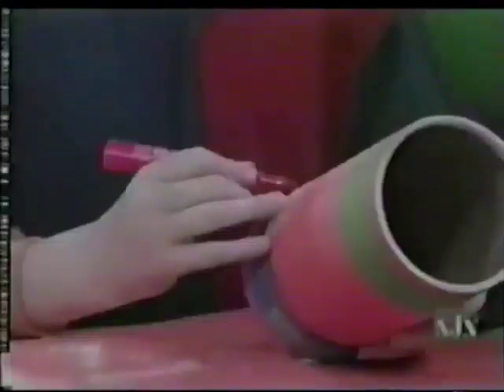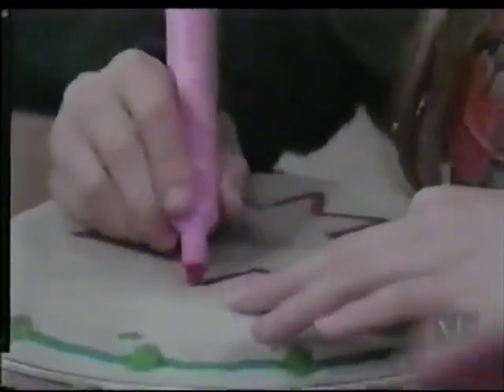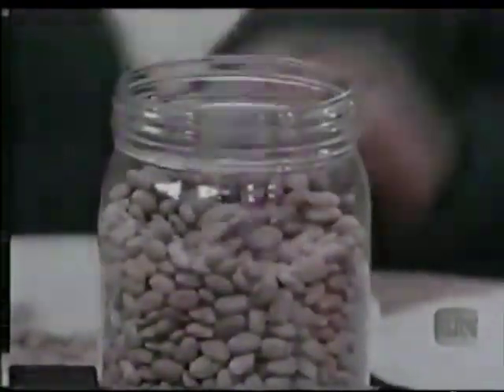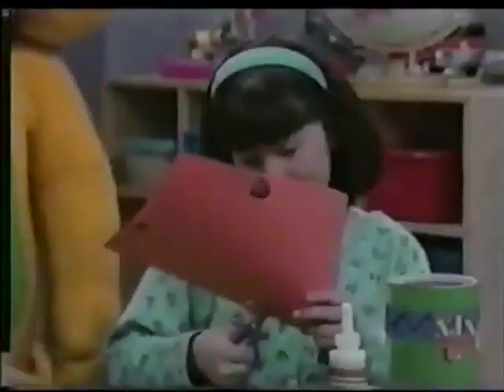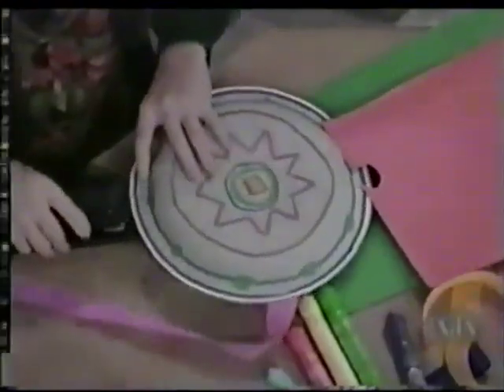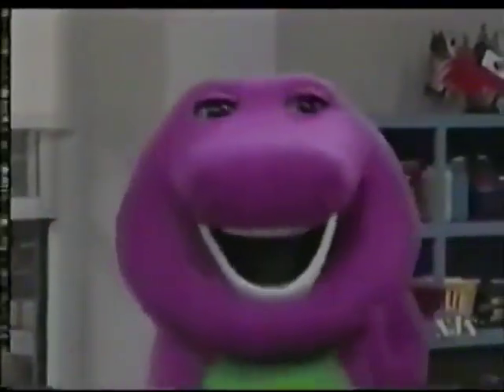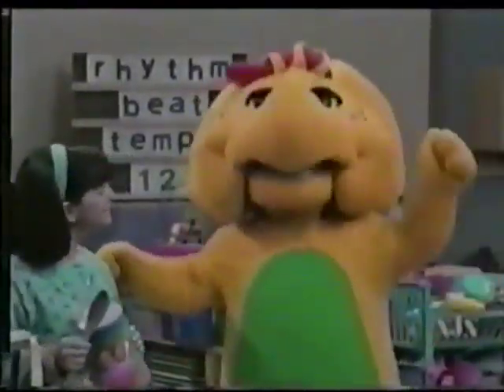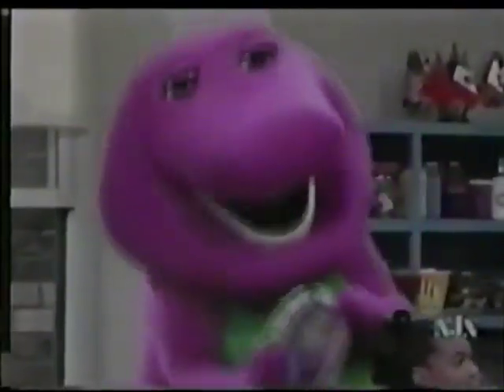Barney's Fantastic for August 2018 (2018 Version) Part 81